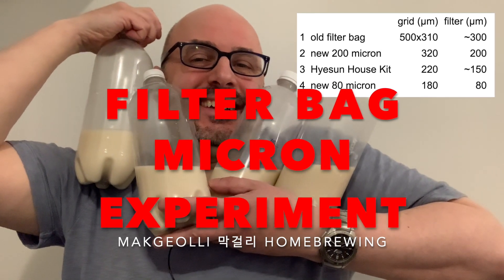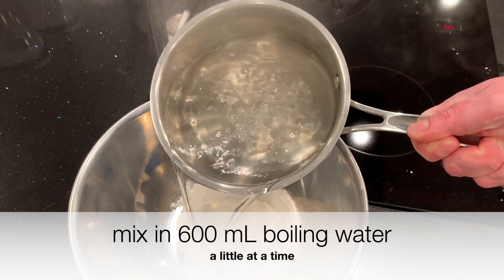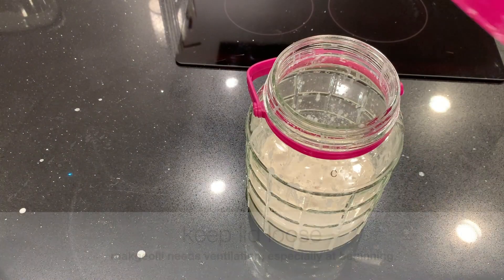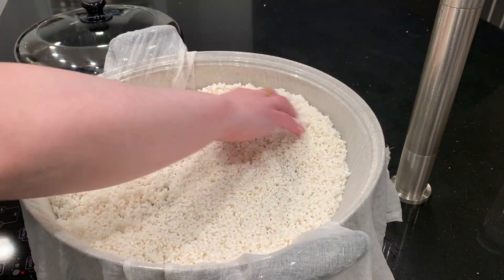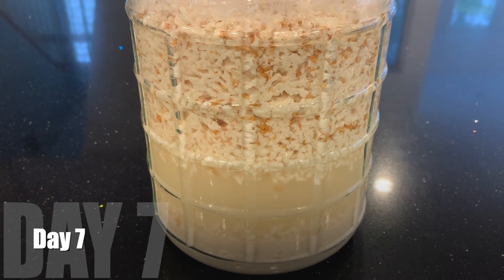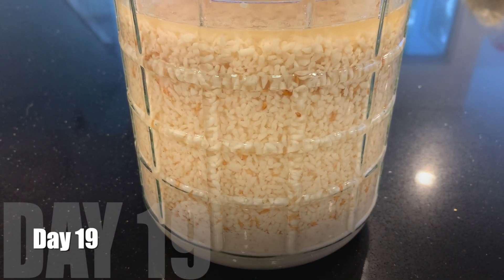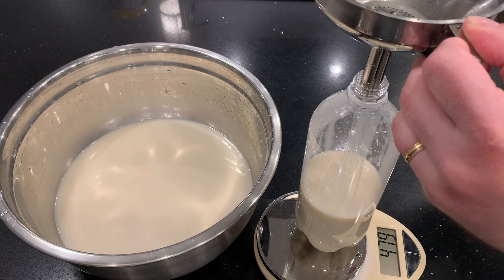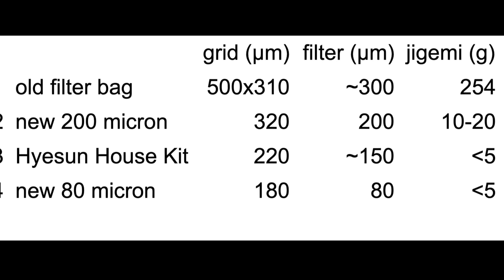Filter bag MICRON experiment: makgeolli 막걸리 rice wine homebrew StayHome and experiment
The word "makgeolli" means "roughly filtered."  But how roughly filtered?  Last time I measured my filter bags carefully.  I have a four kinds of filter bags, ranging from 300 microns to 80 microns. This time, I test these bags by filtering some delicious Korean rice wine.  They I compare the results: Will they settle differently?  Will they taste different?

200 MICRON FILTER BAGS

80 MICRON FILTER BAGS